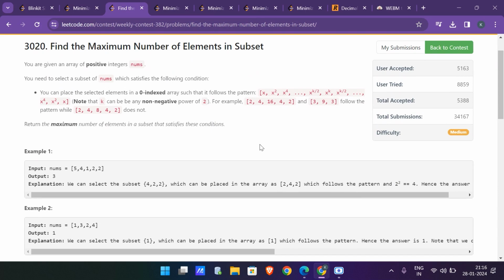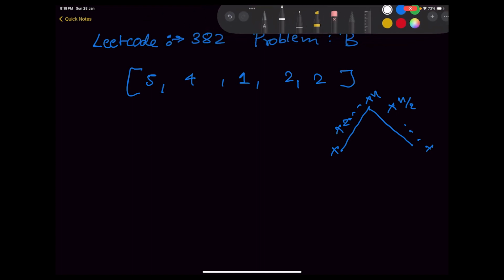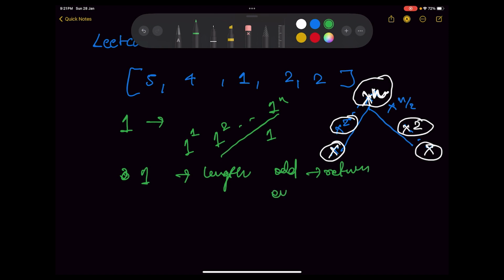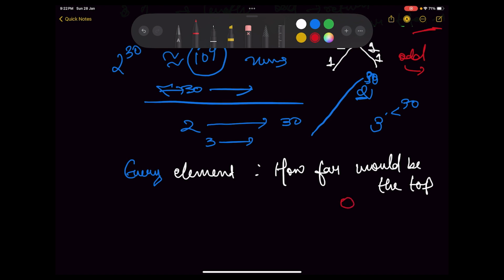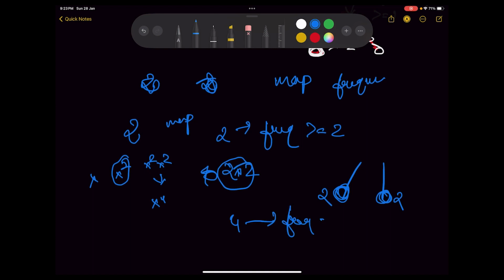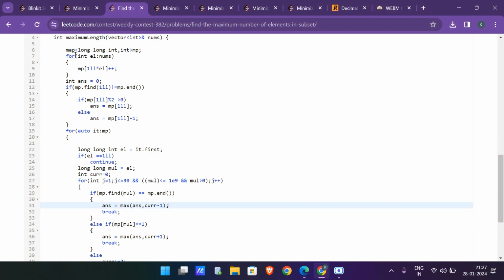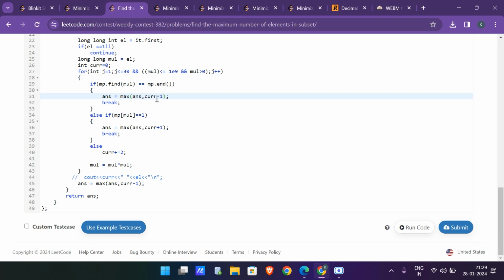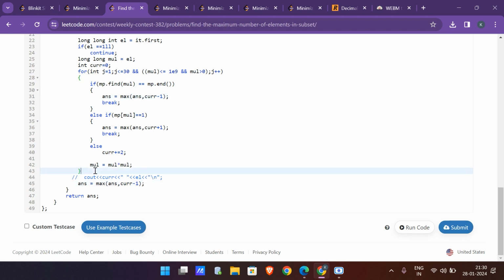Find the Maximum Number of Elements in Subset| LeetCode weekly contest 382| Problem B